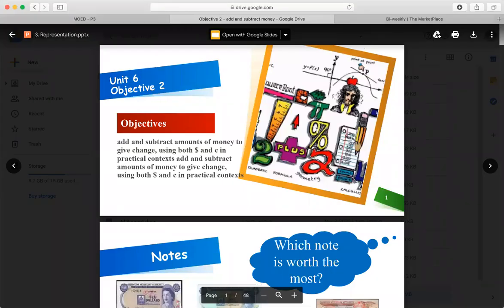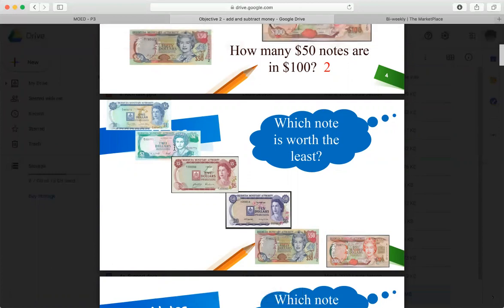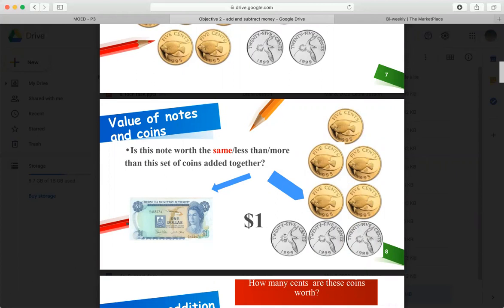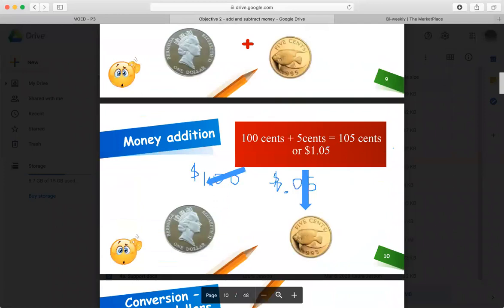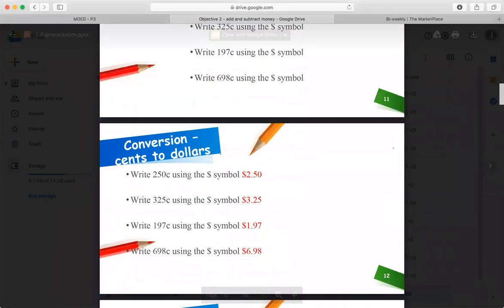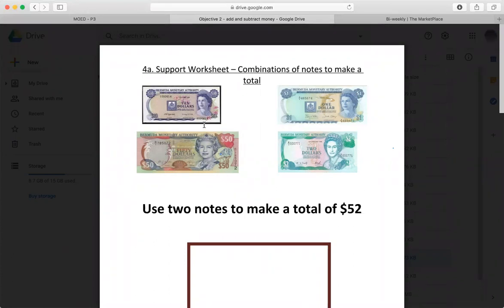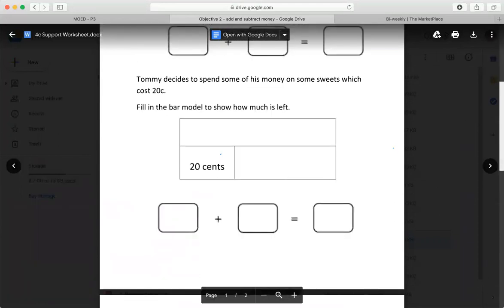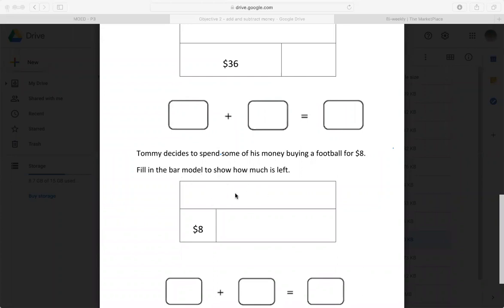May 11 P3 Math Zoom